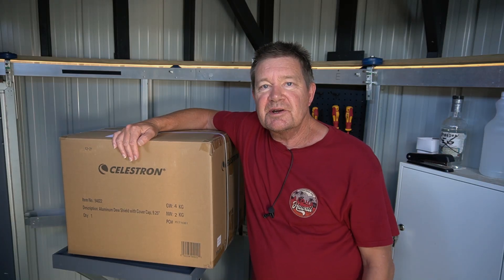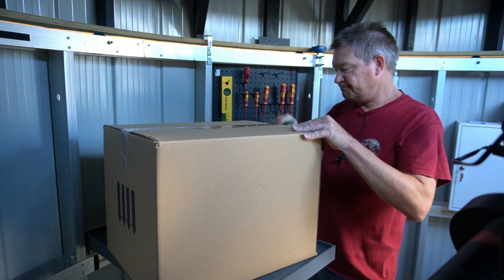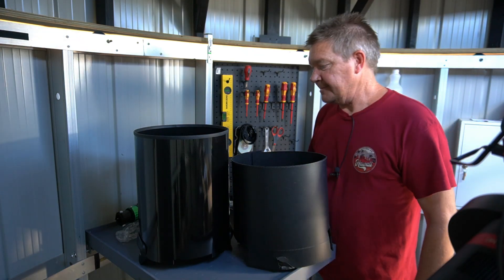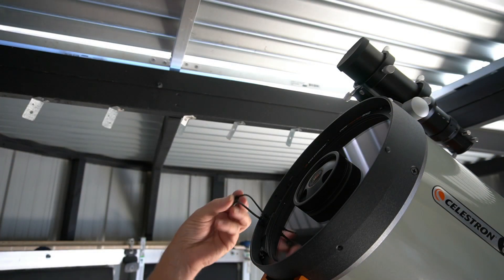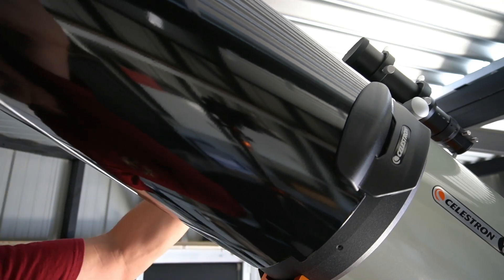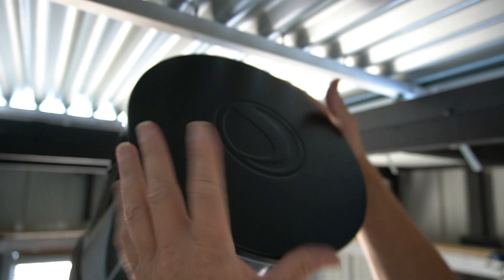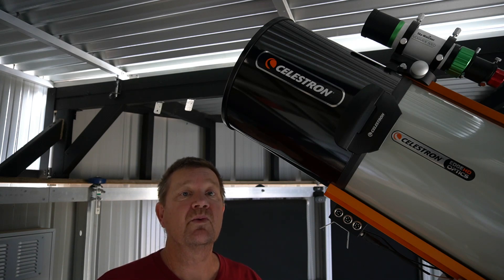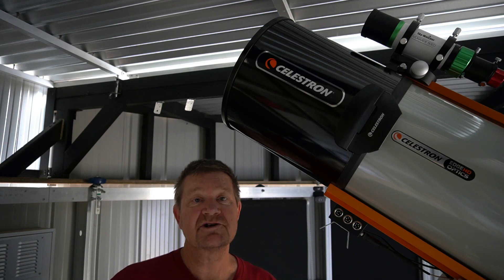Celestron Aluminium Dew Shield Custom Installation.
Custom install of my Celestron aluminium dew shield. I cut 90mm of the dew shield to avoid it colliding with my observatory roof.